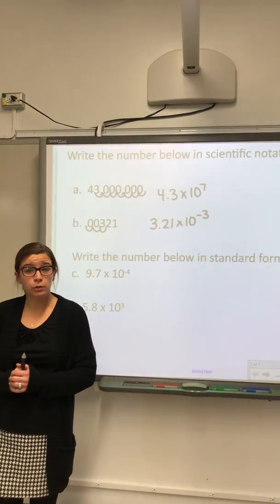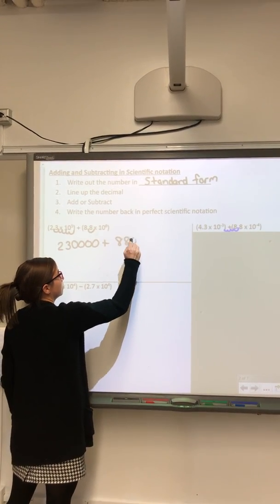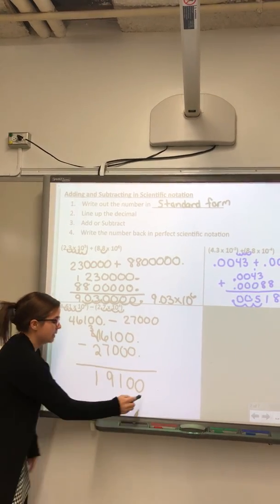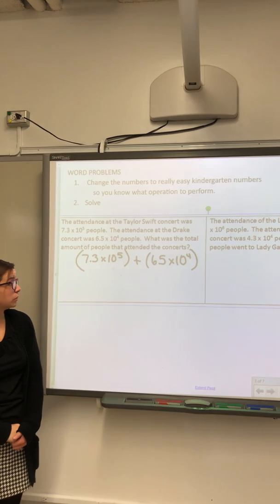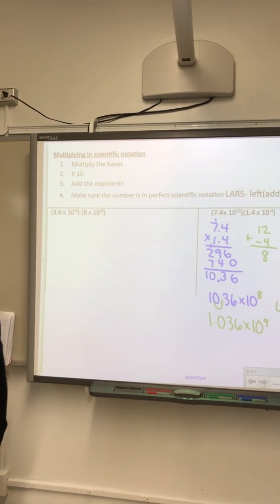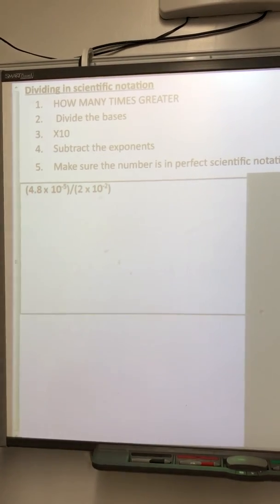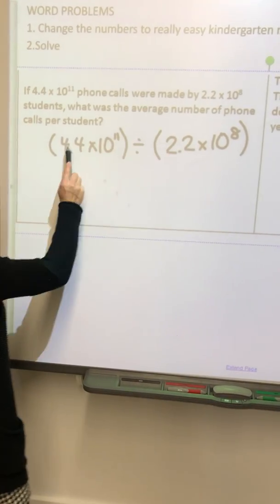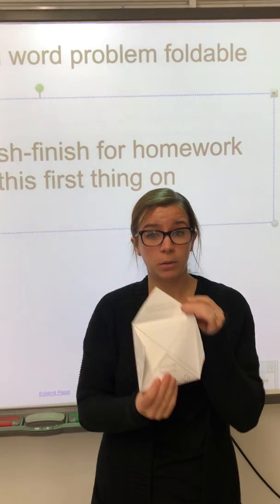Operations in Sci Notation